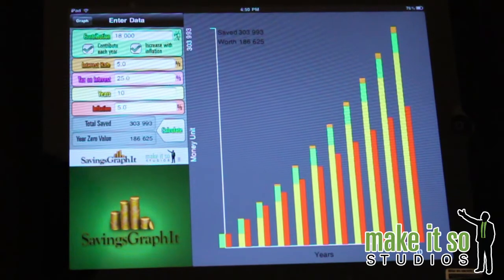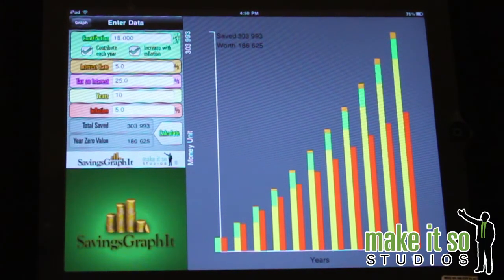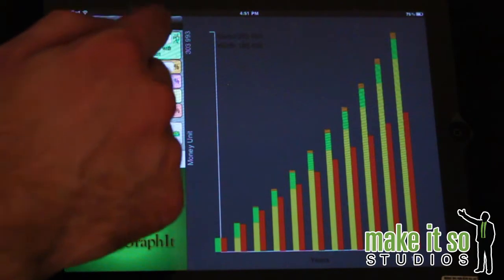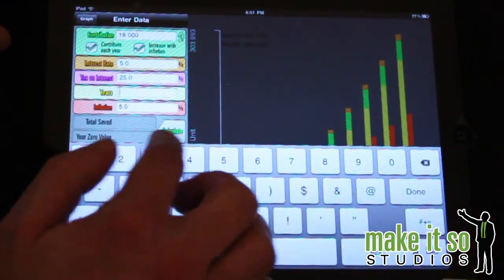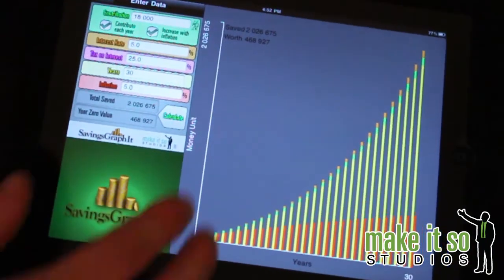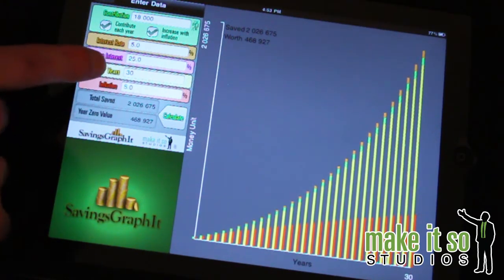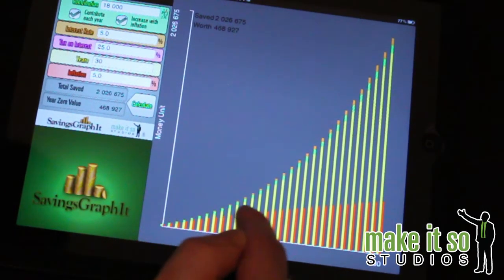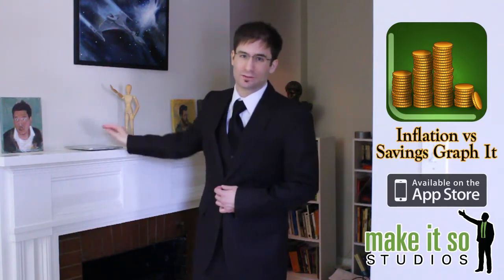Inflation vs Savings Graph It - iPhone App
An introductory video for -- Inflation vs Savings Graph It -- the Finance IPhone App! Find it in the iTunes App Store.

How much are your savings REALLY worth? Growing inflation is eating away at your savings!

Also find -- AssetGraphIt -- in the iTunes App Store.